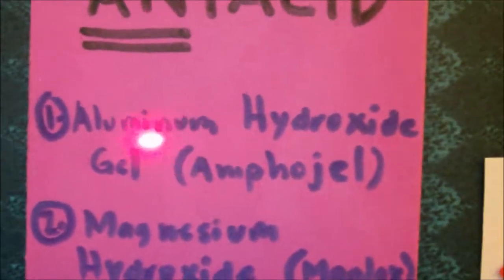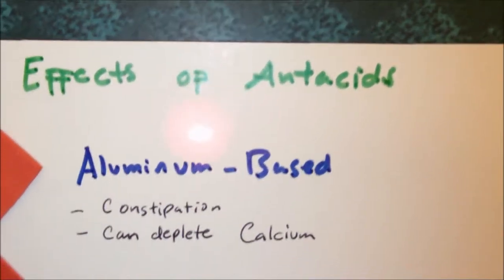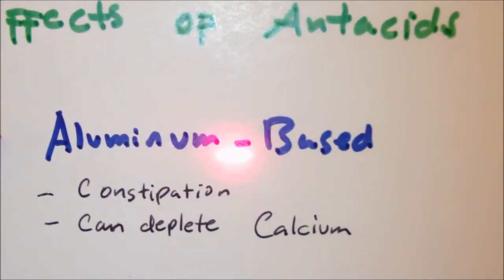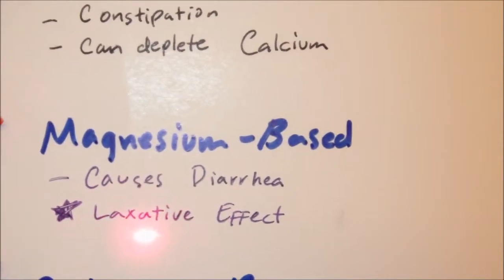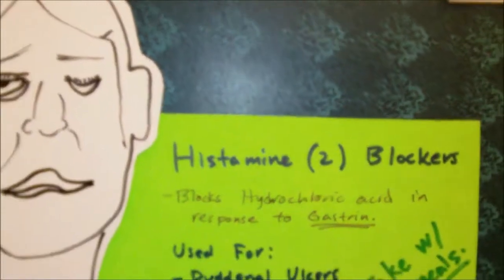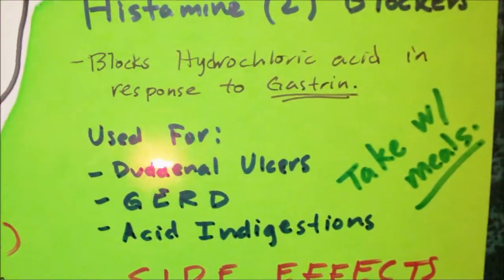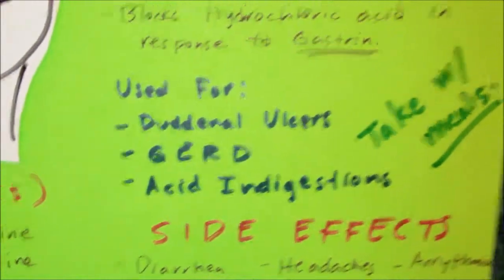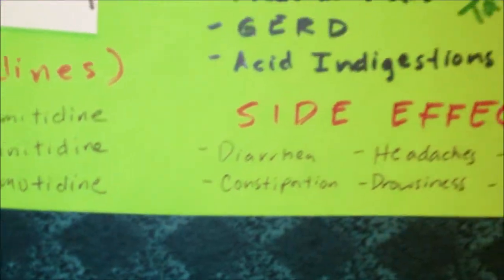NCLEX Pharmacology Antacids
NCLEX Pharmacology Review Antacids Pharmacology